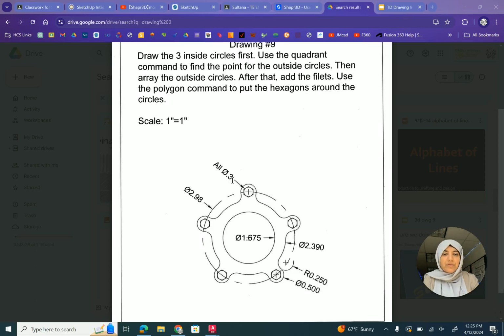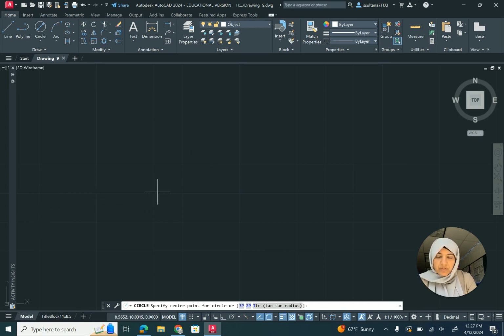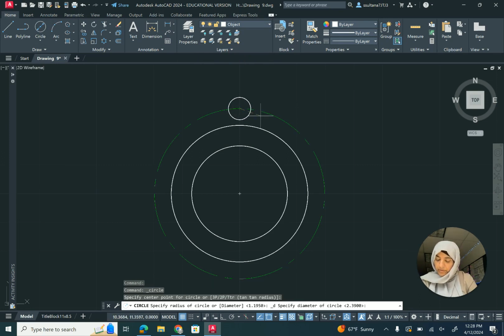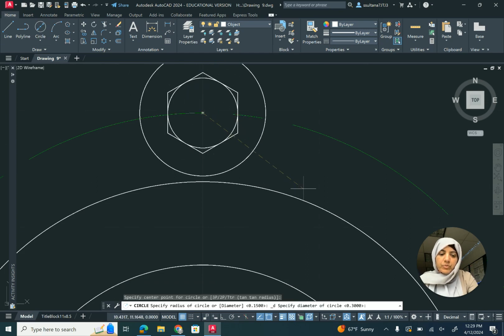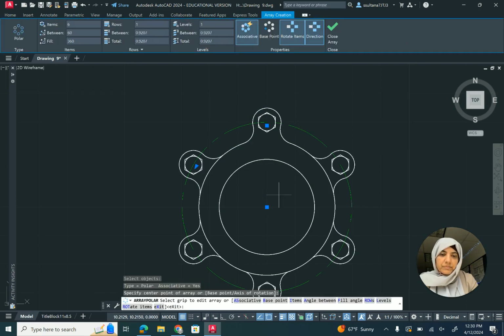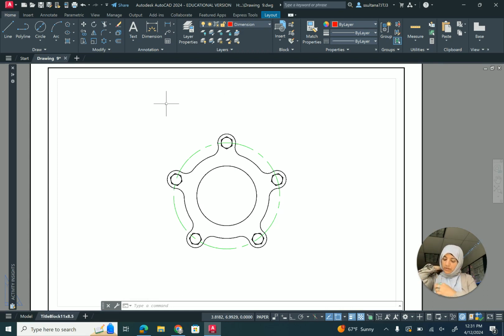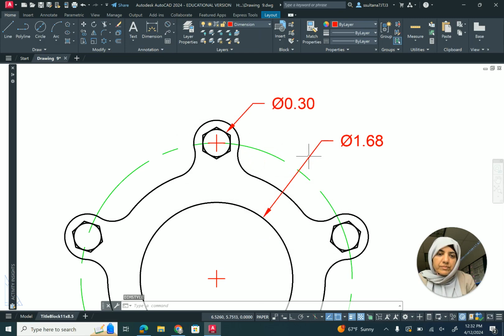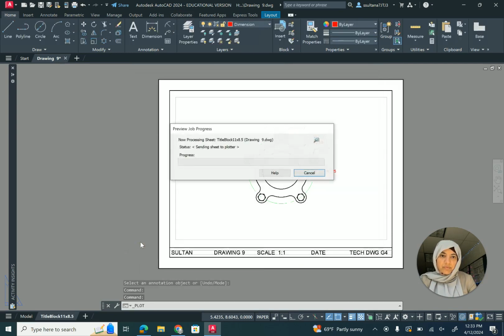Drawing 9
AutoCAD 2D drawing: How to draw concentric circles, Locate the Quadrant of a circle, Draw a Hexagon, Connect Circles with Fillets, Create a unique set of elements and then repeat it around a Point of Symmetry using Polar Array command.
As always, the tutorial walks you through drawing in model space, placing the model in Viewport with an appropriate scale. Add dimensions, update the title block and plot to pdf.